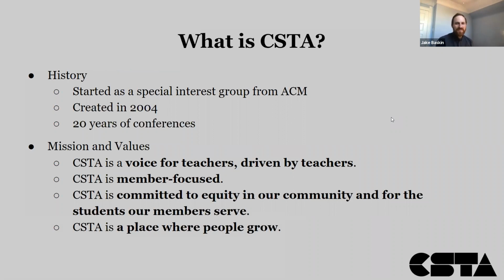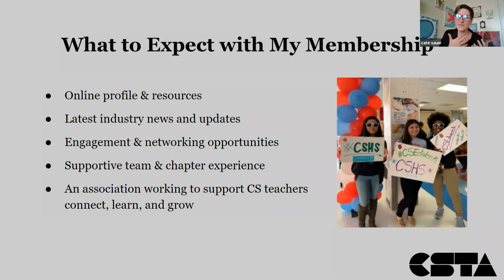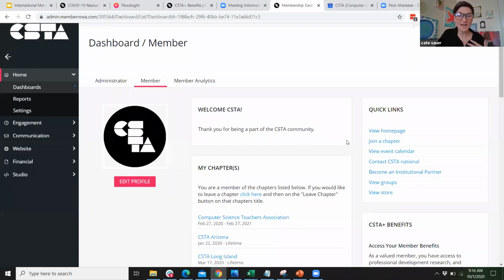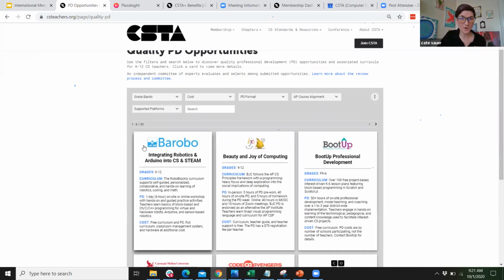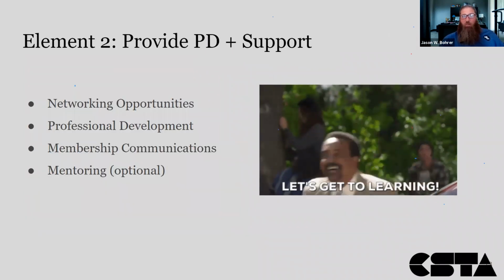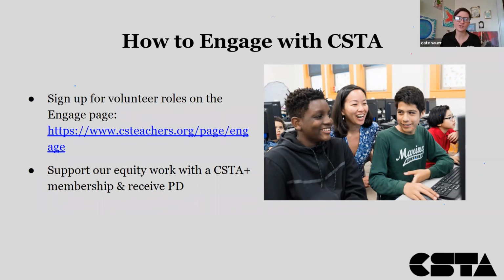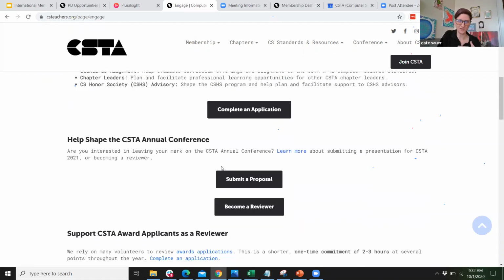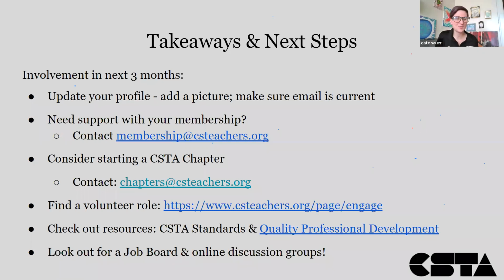CSTA International Orientation